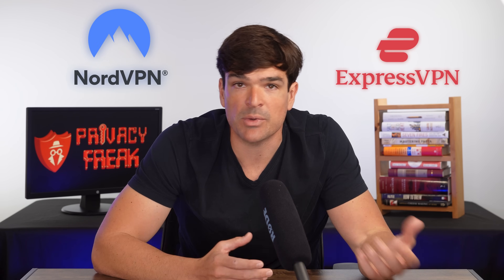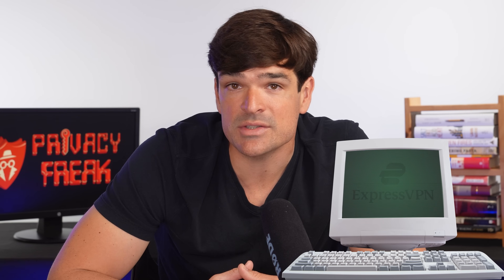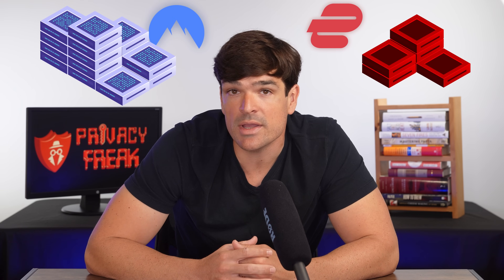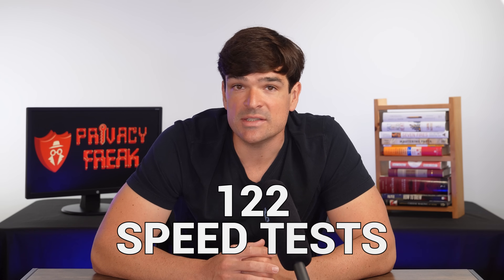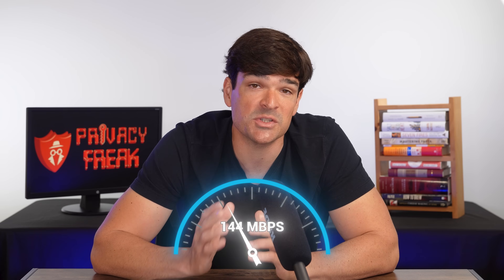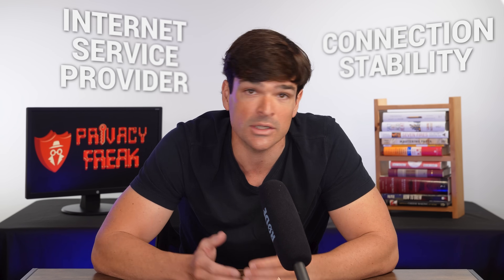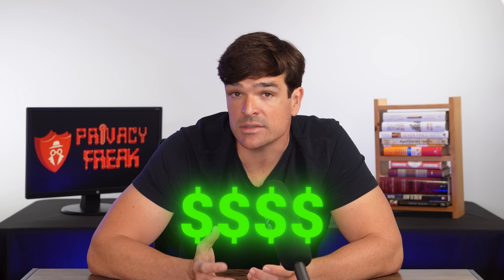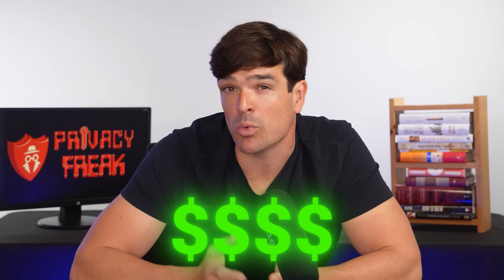NordVPN vs ExpressVPN Comparison: One Surprising Reason My Winner Is...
ExpressVPN vs. NordVPN: *NordVPN* is our *#1* choice.

If you're deciding between ExpressVPN and NordVPN, you need to know which one is:
✅ Faster 💨
✅ Easier to Use
✅ Unblocks the content you want to see
✅ Price

We put *7 digital security experts* to work testing these two VPNs, and after hundreds of combined hours, we found NordVPN is the better choice.

We're part of the Privacy Freak team. We know your privacy erodes daily, and we're here to help you regain your personal freedom. Our library of educational videos shows you how to secure your digital identity in an unsecured world.

Why do we like *NordVPN*?
✅ *Fast Speed* - Some VPNs slow you down, but Nord's servers are⚡ *lightning-fast* ⚡
✅ *Intuitive Interface* - Nord was the easiest VPN to use by far
✅ *Top-Notch Content Unblocking* - Get through Netflix's geo-restrictions and watch your favorite content.
✅ Protect Your Privacy - With features like Onion Over TOR routing protocol, Nord keeps your information private.

*Contents:*
00:00 Intro
00:47 Interface and Server Selection
01:26 Speed
02:02 Content Unblocking
02:44 Privacy Features
03:56 Pricing
04:19 Conclusion